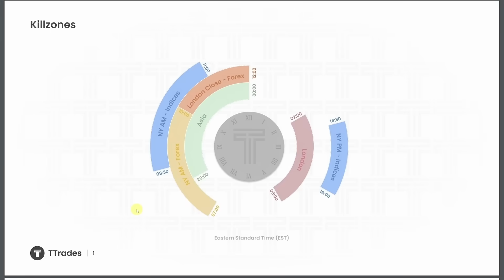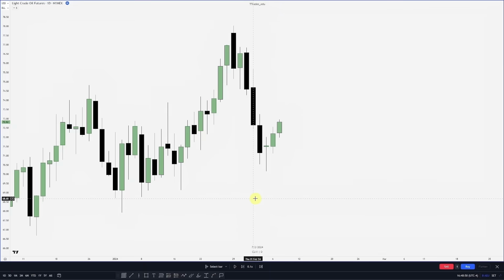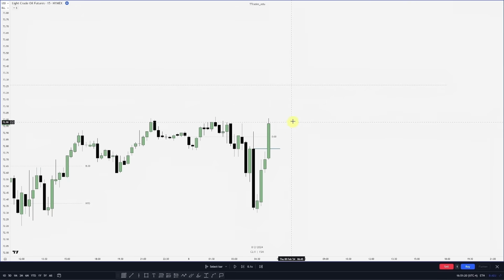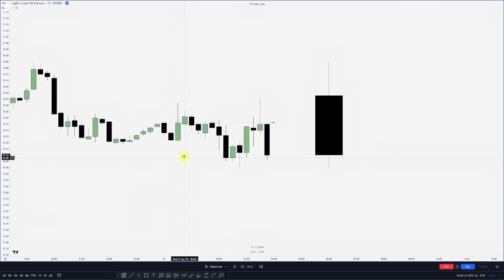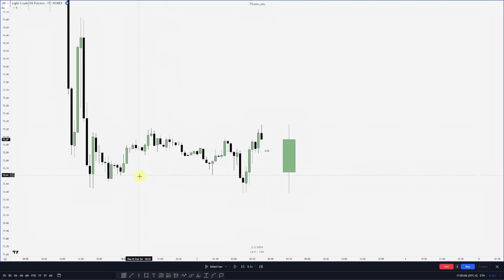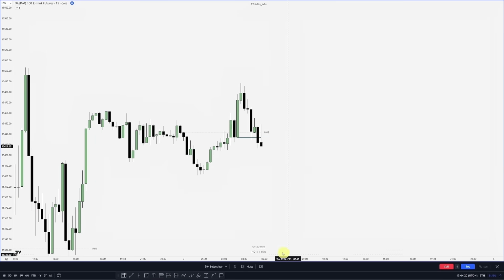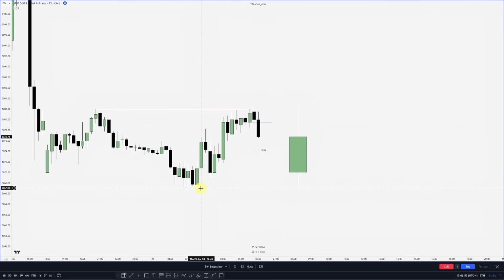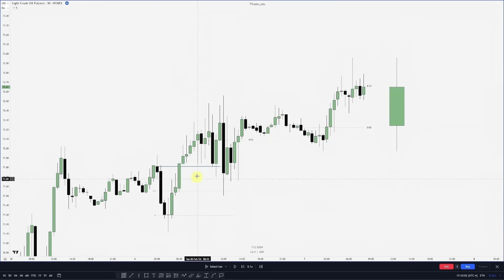ICT Daily Profile - London Reversal / New York Continuation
In the first video of my daily profile series you will learn about the London Reversal / New York Continuation. Also known as ICT Classic Buy Day and ICT Classic Sell Day. Daily profiles are what I use to align myself with my daily bias. ICT Daily Profiles are the confirmation or invalidation to my setups.

Prior to this video it is important to understanding

0:00 Intro
0:23 Killzones
0:50 London Reversal
1:09 Bullish London Reversal
1:36 Bearish London Reversal
2:01 Example 1
4:43 Example 2
6:16 Example 3
7:39 Example 4
8:58 Example 5
9:52 Example 6
10:59 Outro